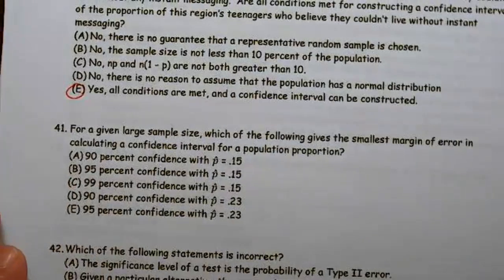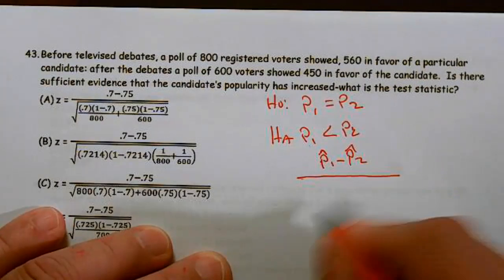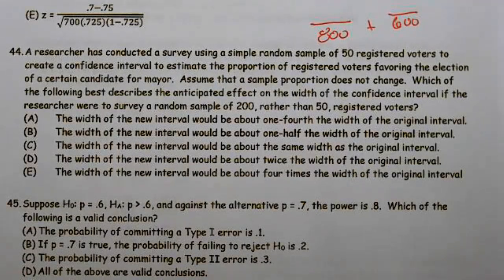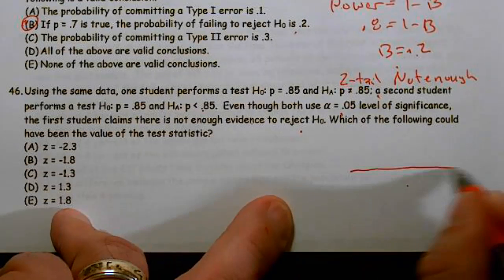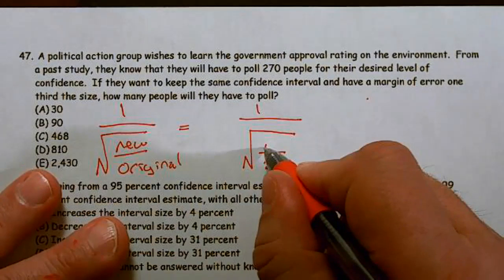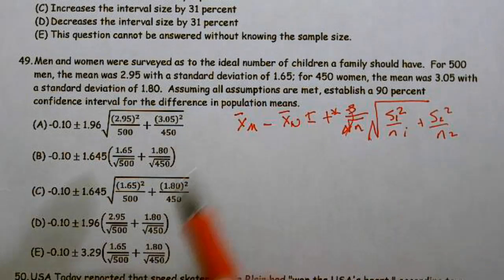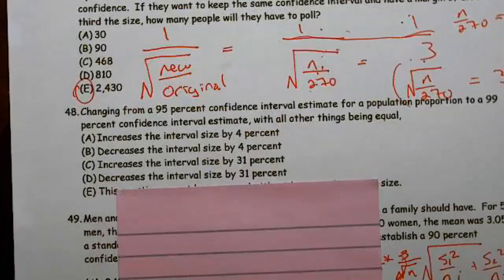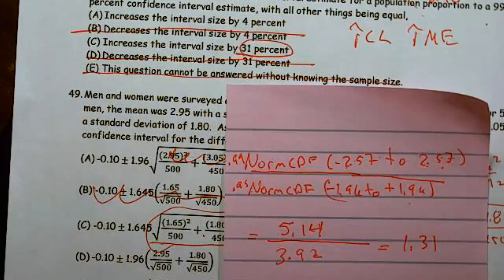04 Unit 6 Death Packet Problems 41 to 50